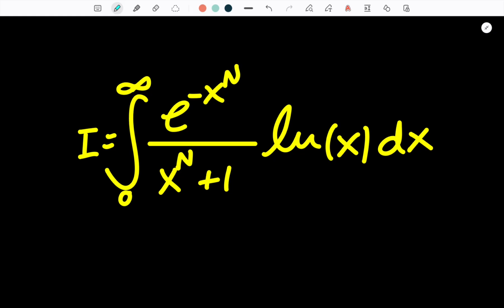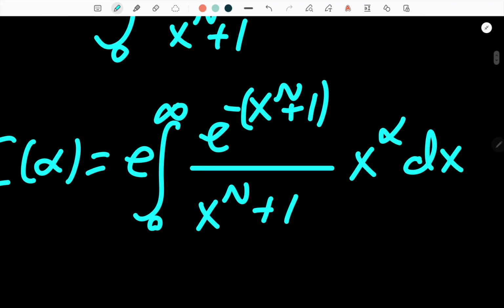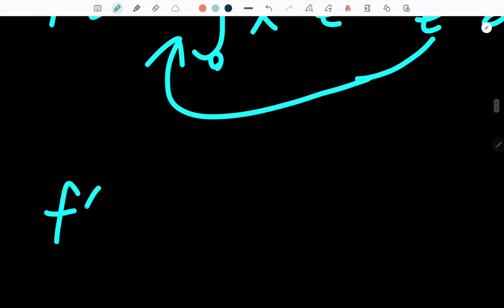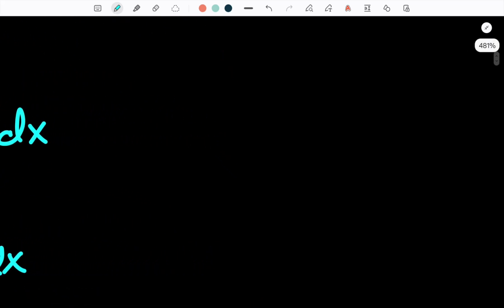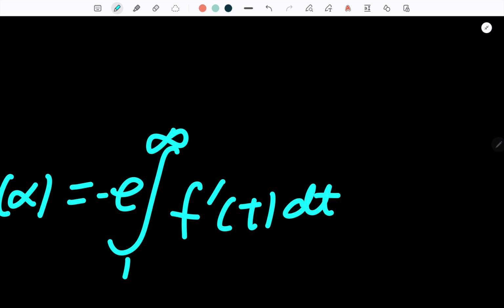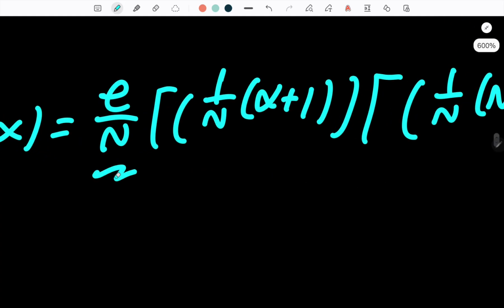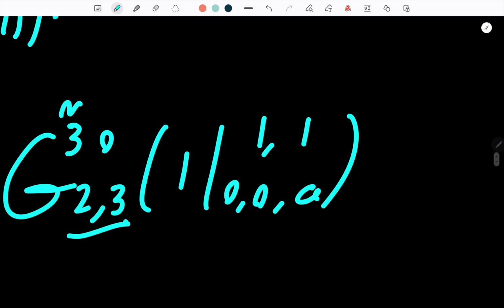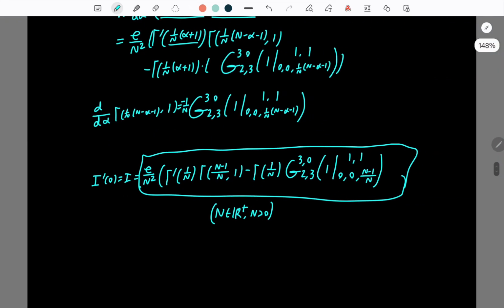Peter Griffin is spicy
for more math videos. ​⁠@Mattisbadatmath ​⁠@penguinz0 ​⁠@PapaFlammy69 ​⁠@blackpenredpen chemistry maths integration feynmantechnique education education science engineering history algebra physics seven￼ more videos, coming out in a couple more hours ￼